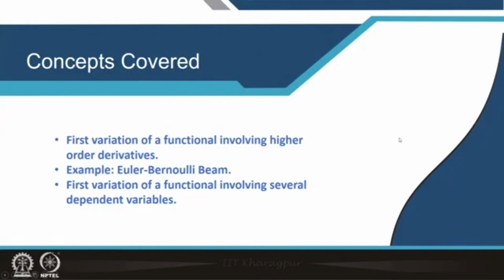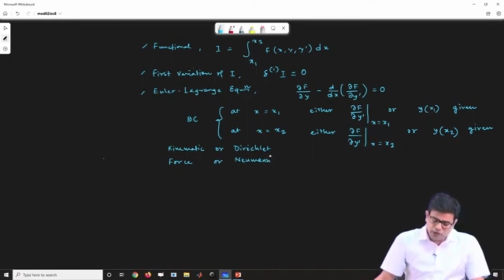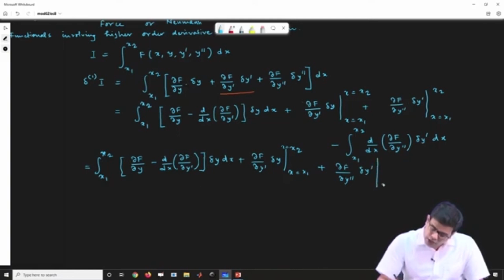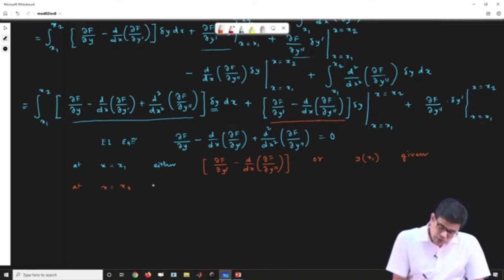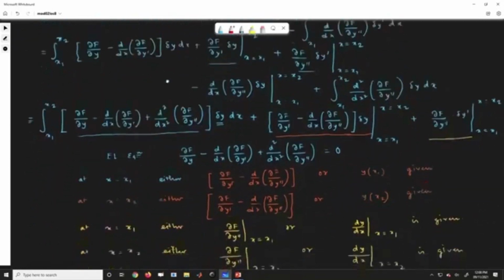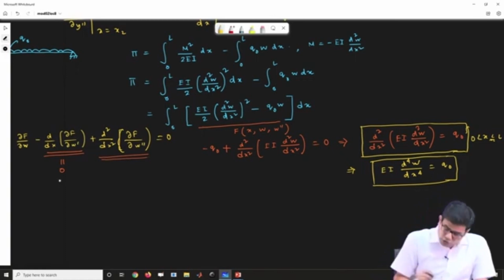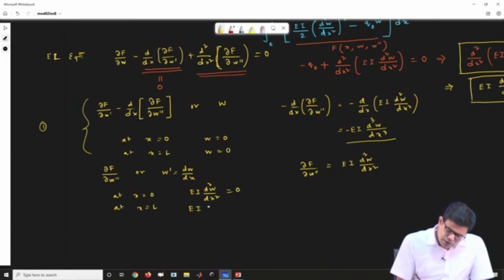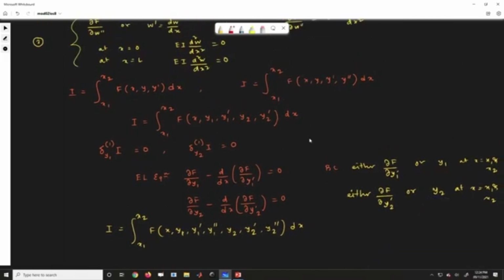Lec 08: Elements of Calculation of Variations - III